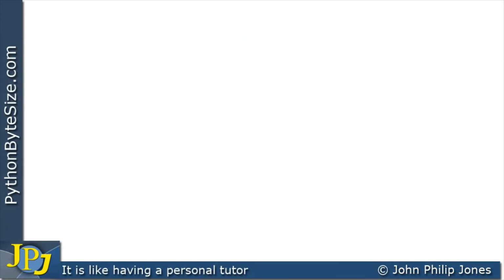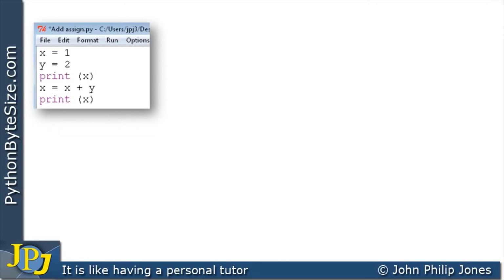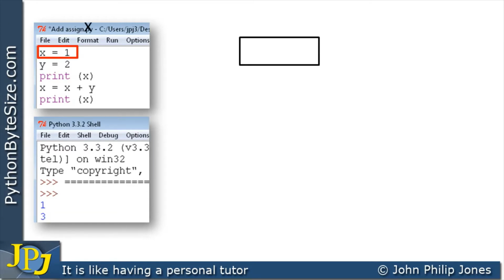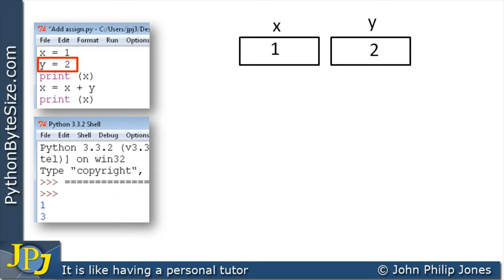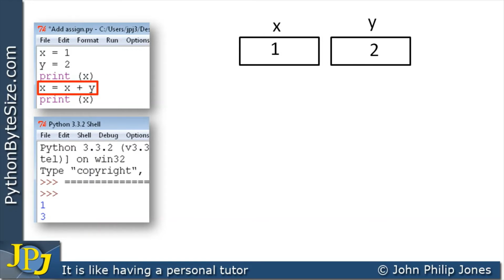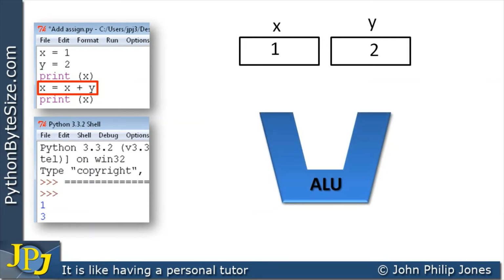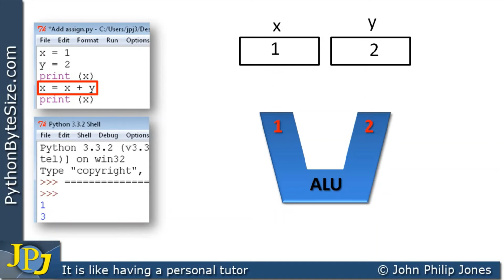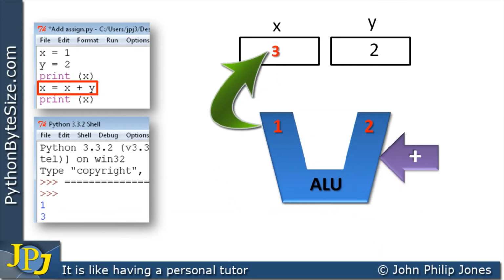Python-Assignment Operators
Assignment operators in python language